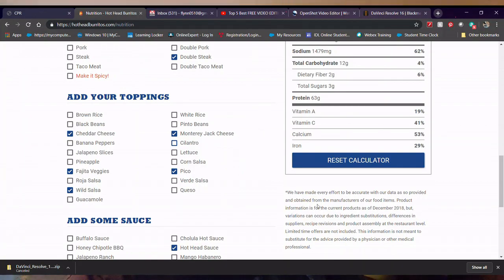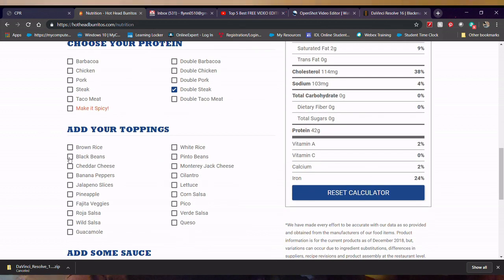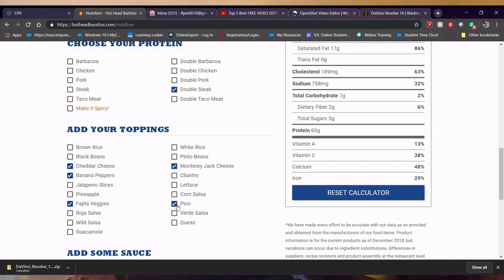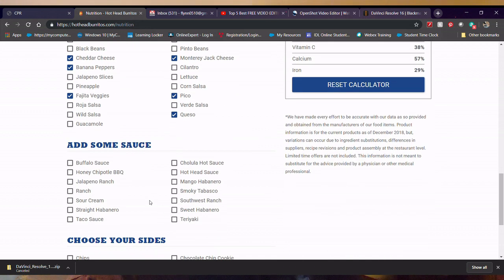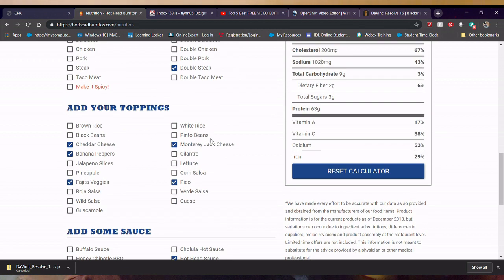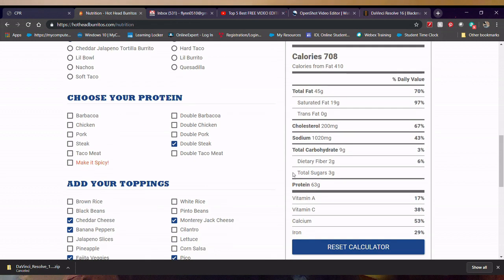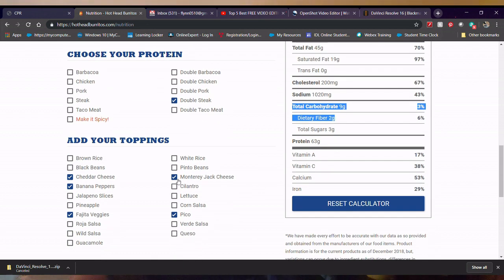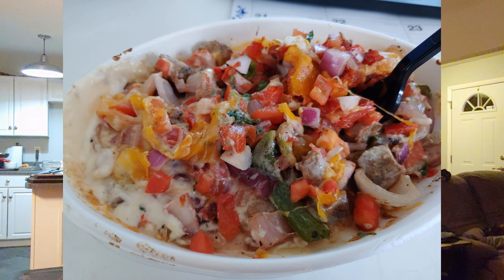Friday update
This is My update on the 2 week challenge. Ups and Downs.